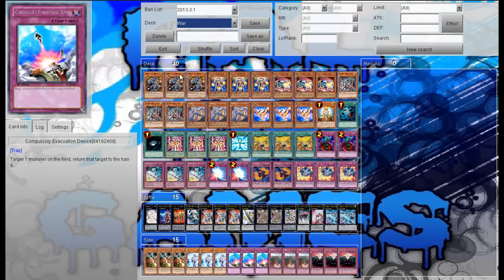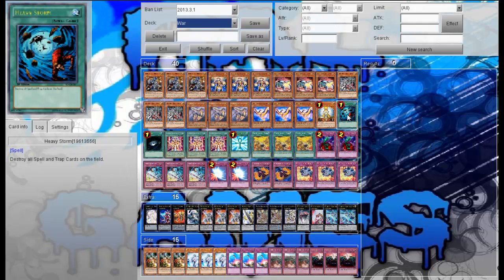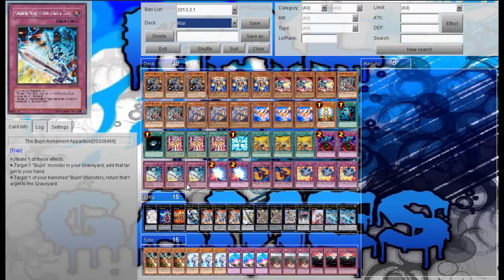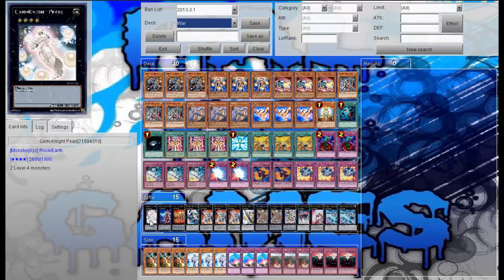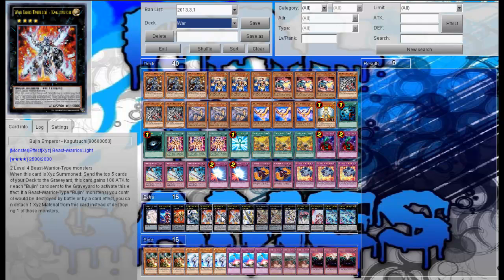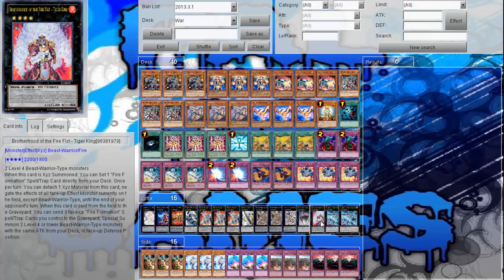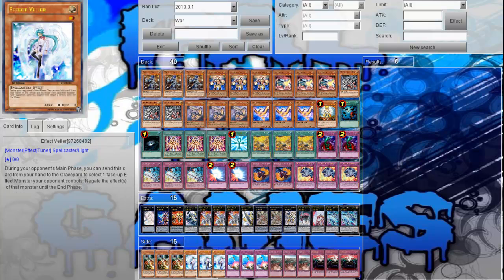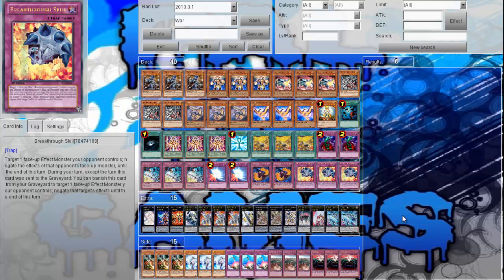Yugioh Deck profile - War Gods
Hi all today I bring you a fun deck profile for War Gods.